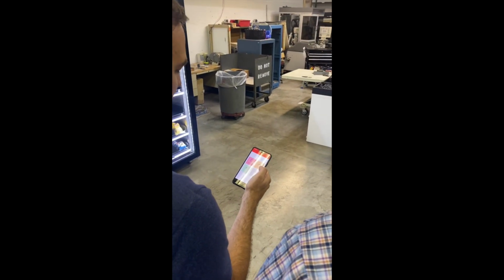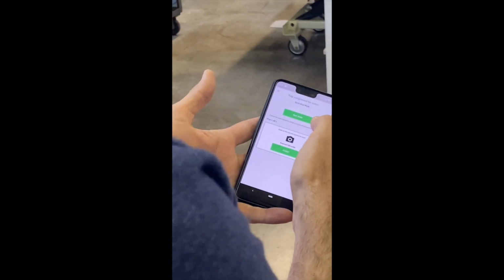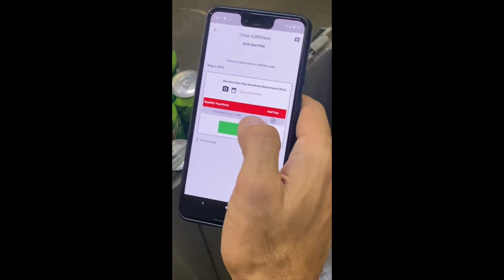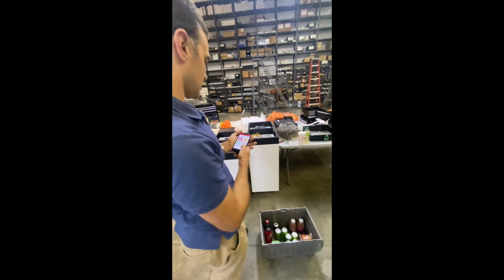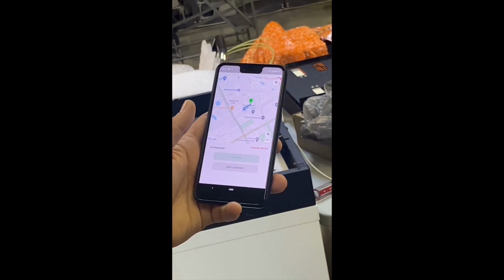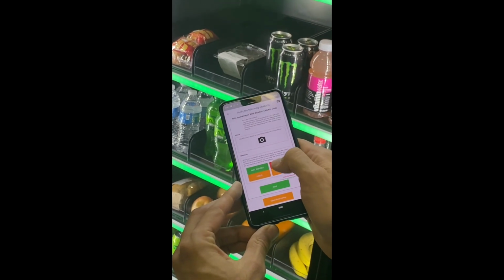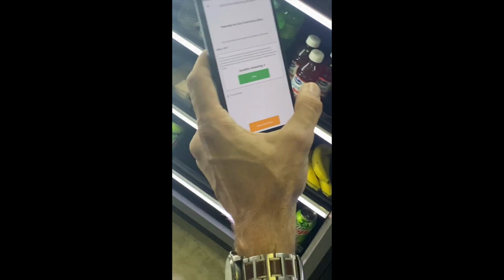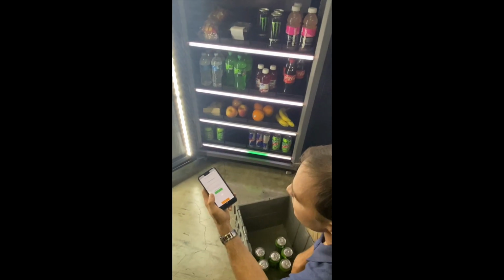Instant Systems MerchandiserAppDemo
A short description of how the merchandiser app can reduce and streamline the workload from the warehouse to the Instant Systems smart units.